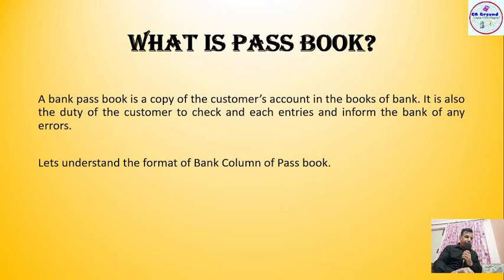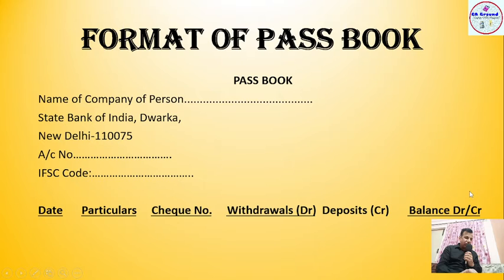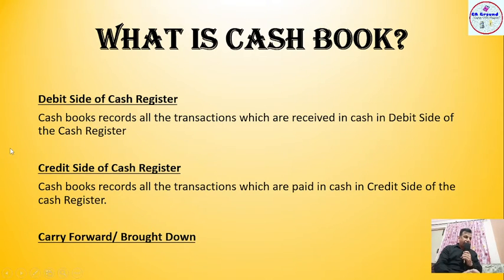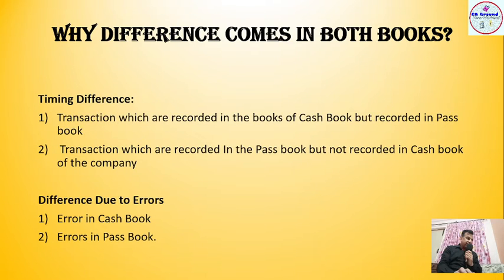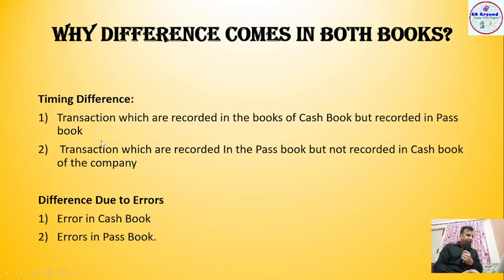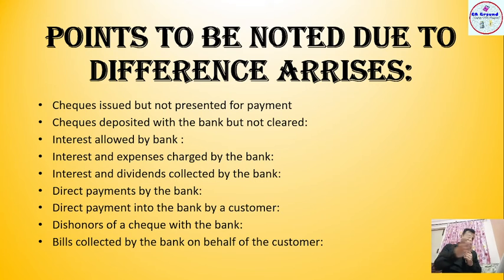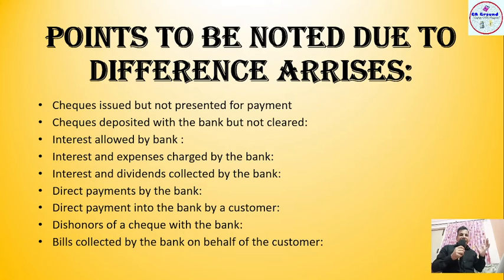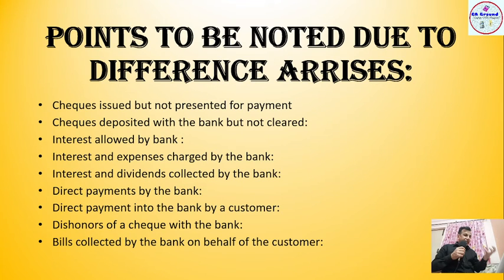Bank Reconciliation Statement class 11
In his video I am going to share with you the topic of Bank Reconciliation Statement class 11. It is my passion to learn and learn more on daily basis in my Life. CA Ground is a channel which try to educate and make strong education system in our India free of Cost. Our major motive is to provide CA Education, CS Education and ICMA.

In case you find any difficulty in your to subject and topic to understand the concept therefore we are here to help you all the times. CA is the professional education  which gives you the recognition, knowledge and money in one place.

The institute of Chartered Accountant has taken a great initiative to teach our Chartered Accountant Student through live classes as well recorded classes. You just need to install the ICAI apps where you will get full knowledge of your subject.